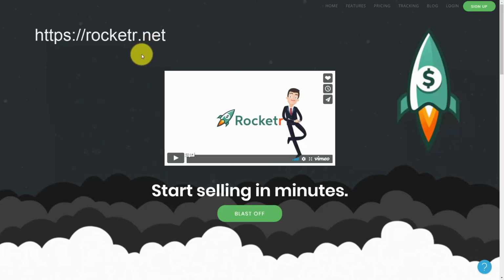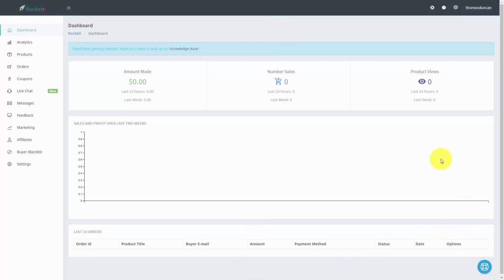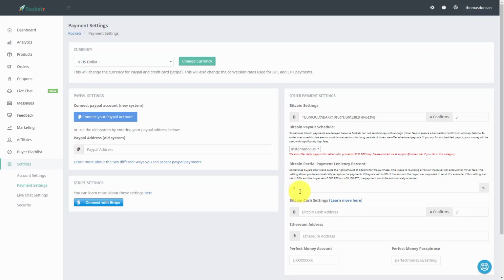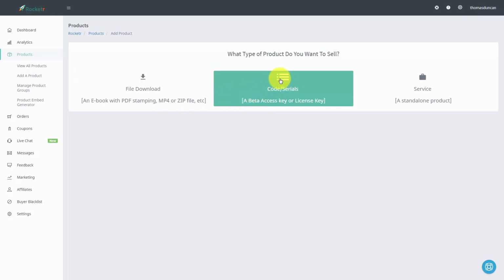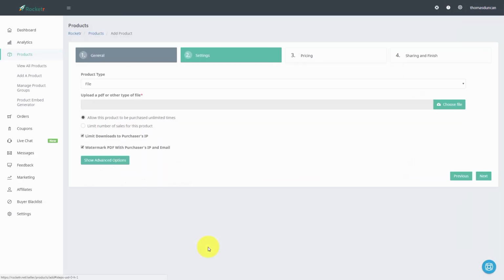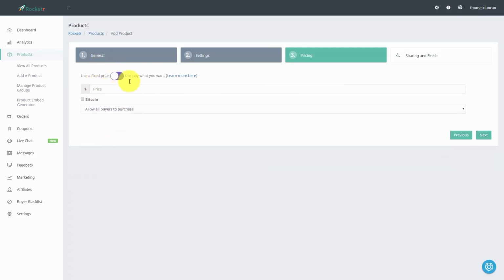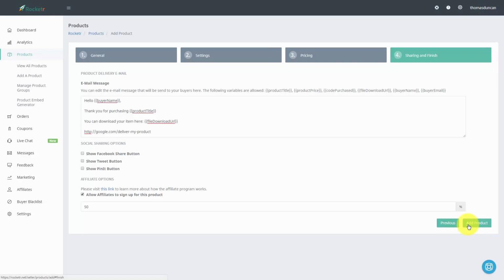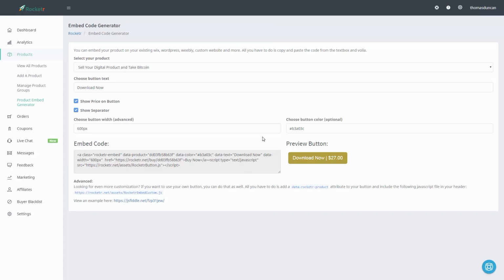(1)// vedeos //scale your business with Bitcoin give you the best way to pump up your earning